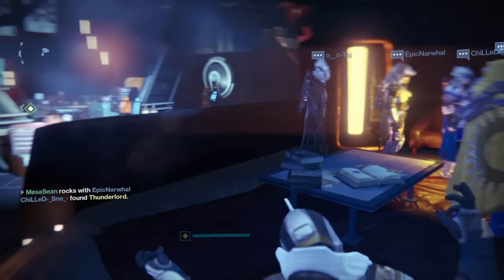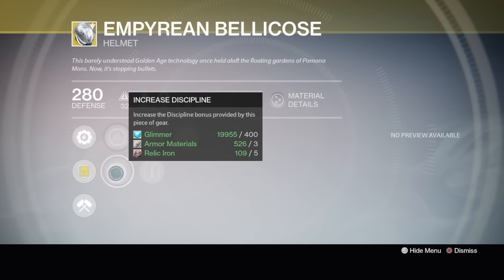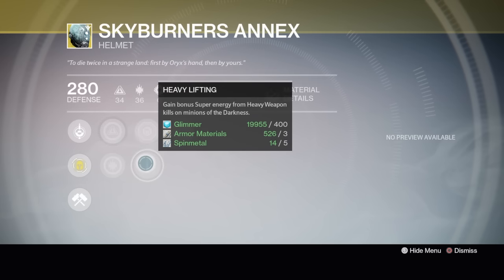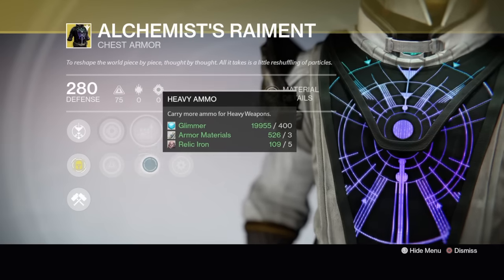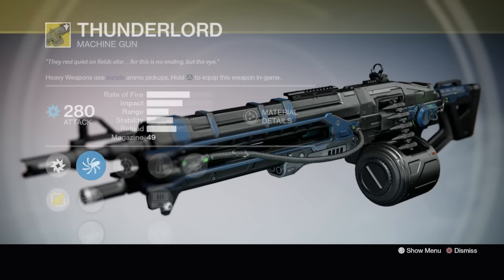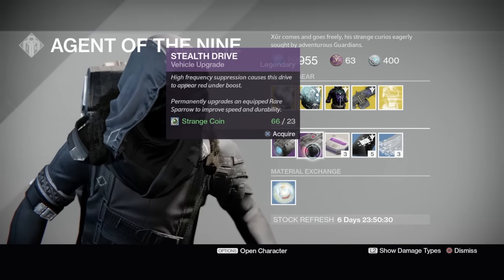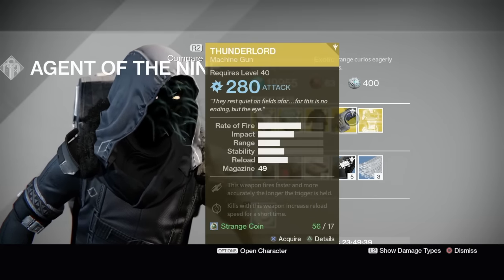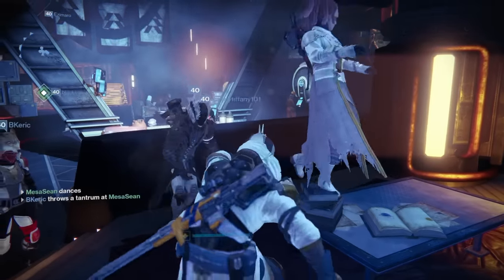Destiny Xur's Got Good Sh*t this week! Xur Location & Inventory. Exotic Recommendations.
✅Join my PS4 Destiny FaceBook Group!

Destiny Xur's Got Good Sh*t this week! Xur Location & Inventory. Exotic Recommendations. Where is Xur? He is located under the hanger and selling Thunderlord, Empyrean Bellicose, Alchemist Raiment, Skyburners Annex and no Year 2 Engram. Just a year 1 Legacy Chest engram.